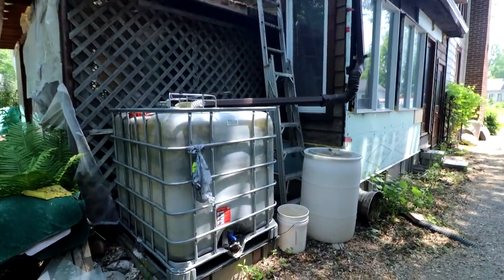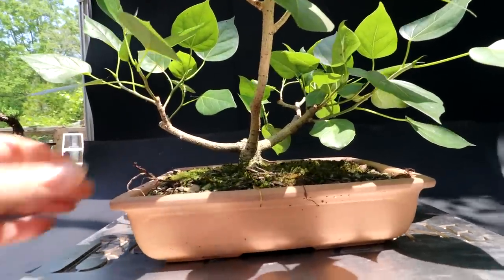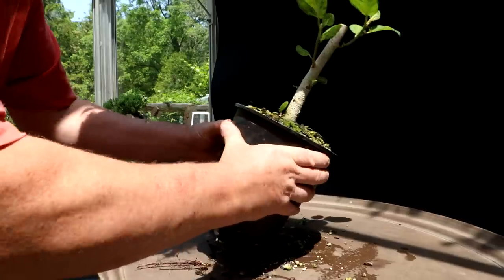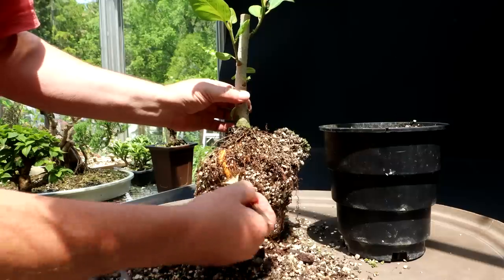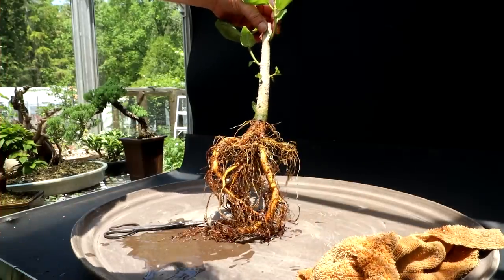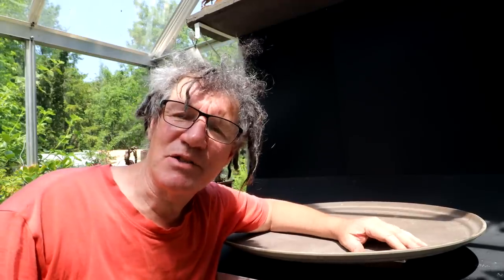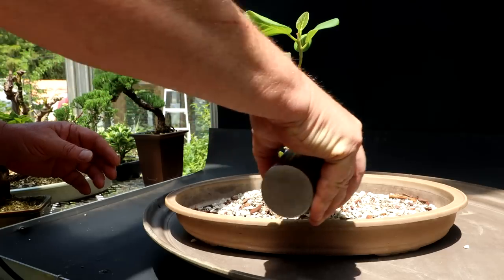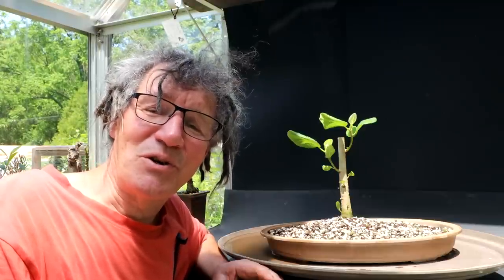Repotting My Young Banyan Tree, The Bonsai Zone, June 2023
My Banyan Ficus has been in a "root maker" pot for over a year, today I'm looking at the results!
I then root prune and repot the tree into a new shallow pot.